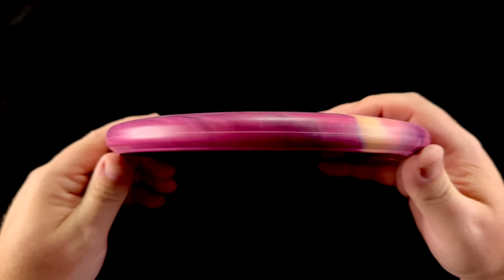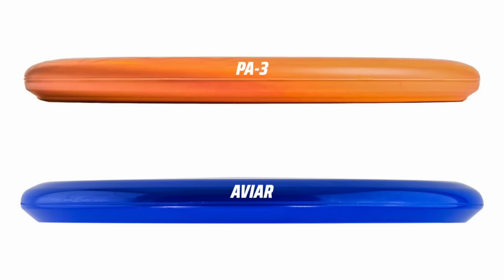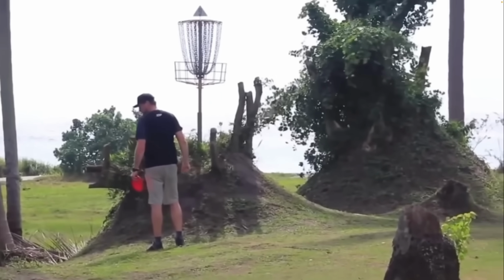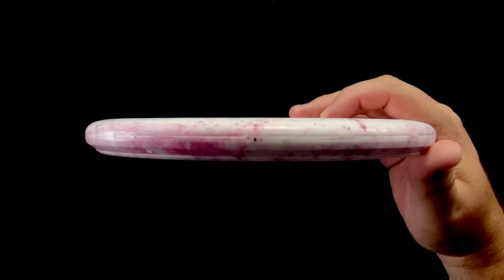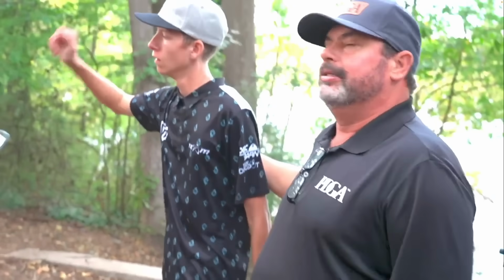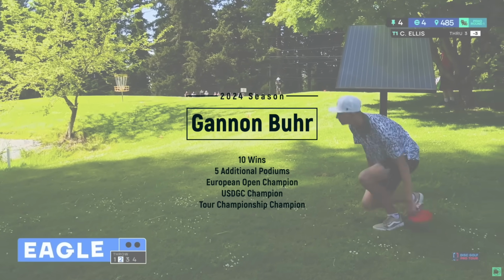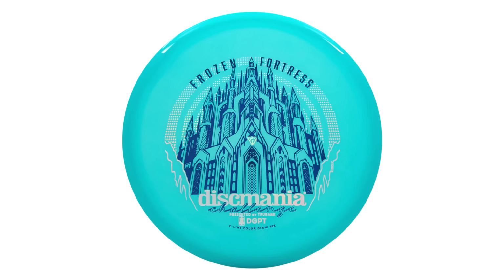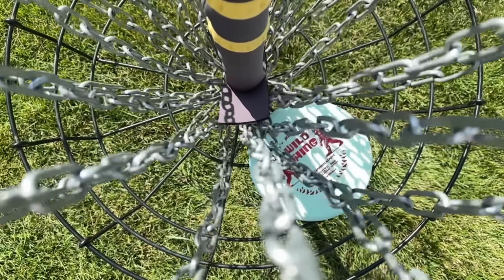Why Everyone is Copying This Design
What's your favorite putter and why? And have you been influence by what a pro putts with?

We're a disc golf retailer from Ohio specializing in disc comparisons, analysis and so much more.